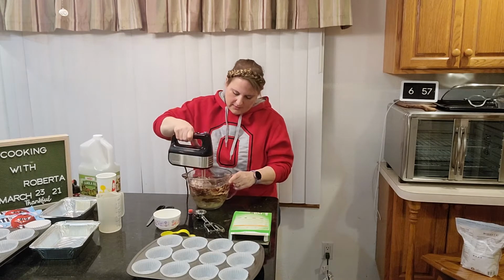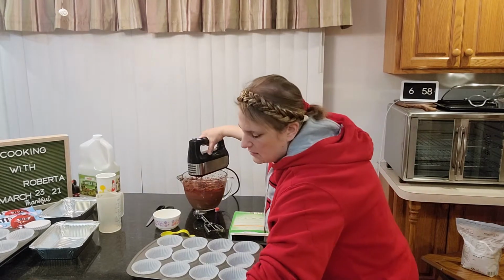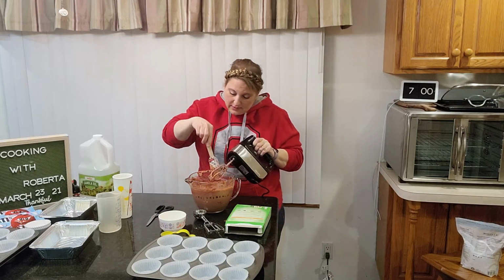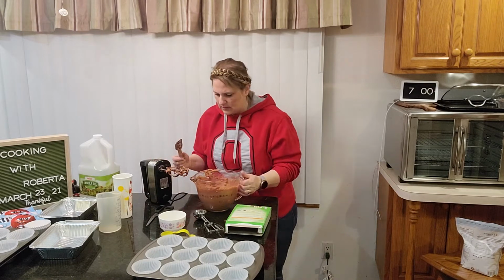Gluten Free Red Velvet